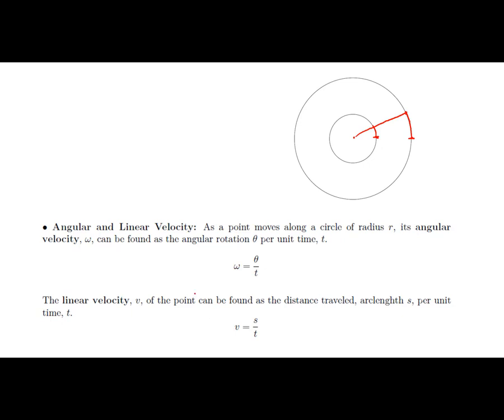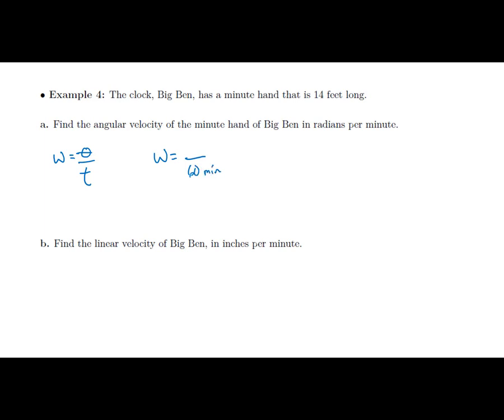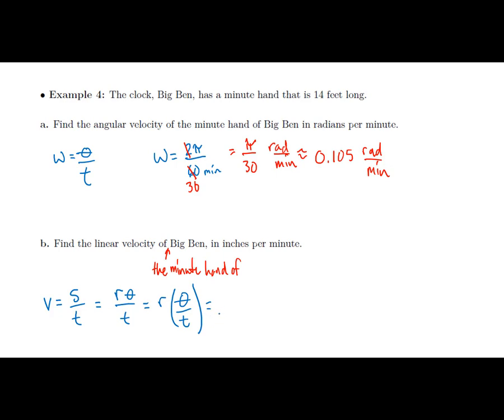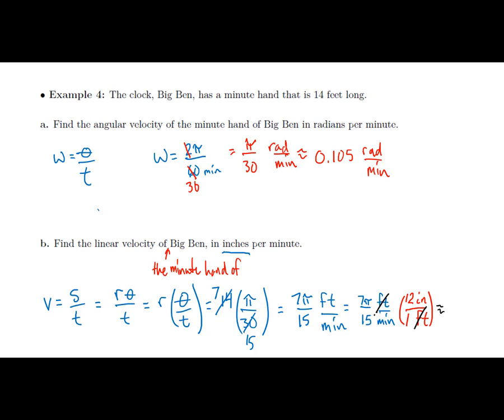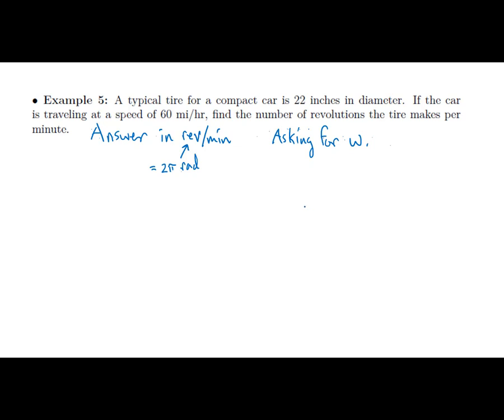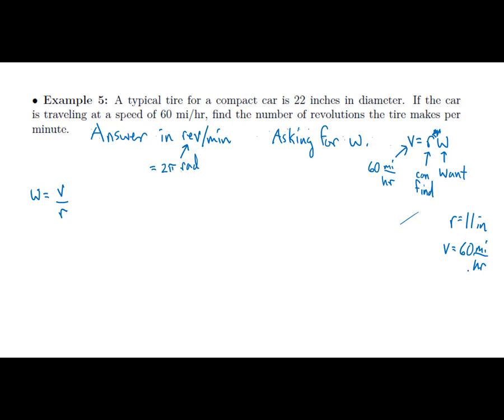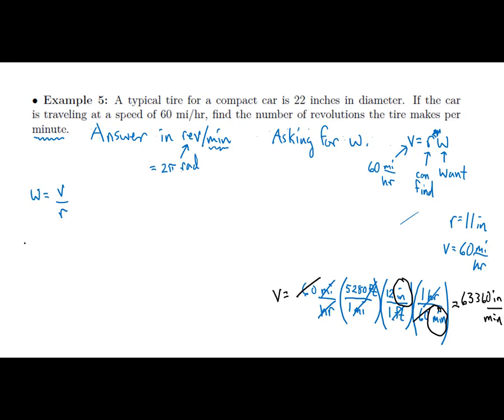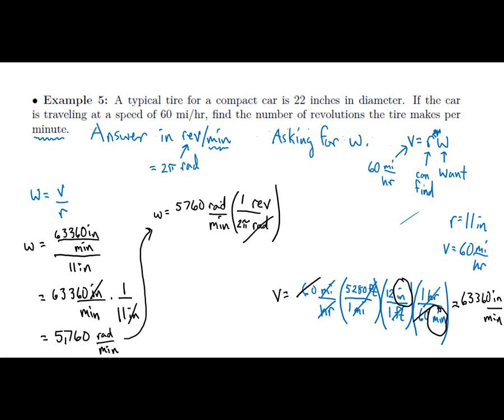Section 5.2 Angular Velocity and Linear Velocity